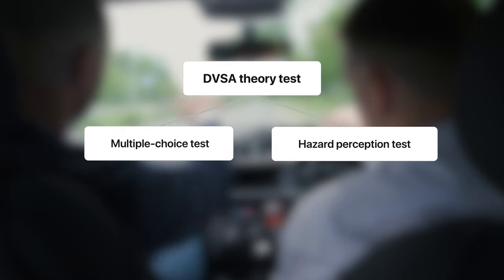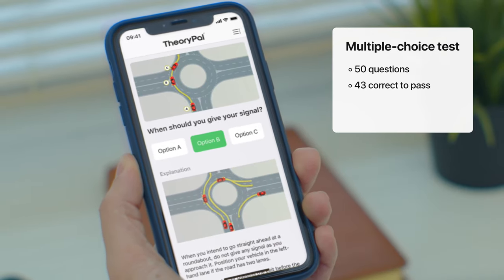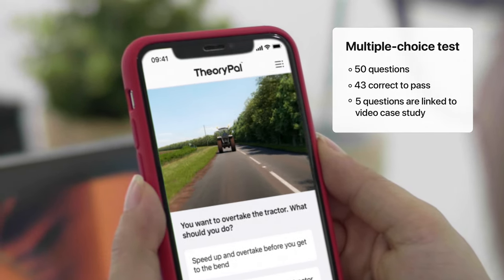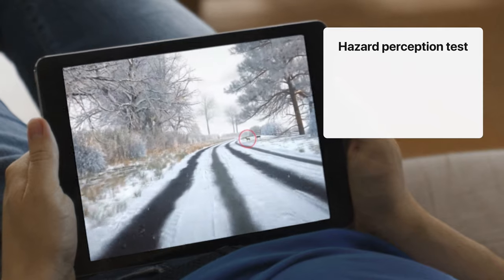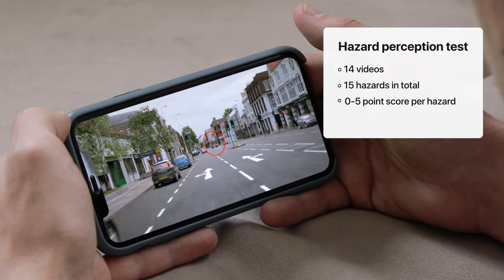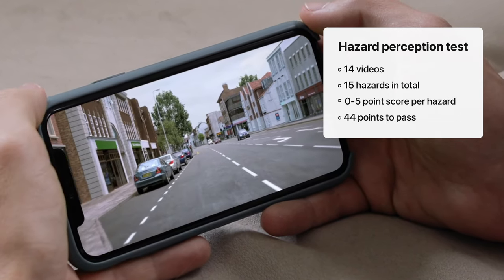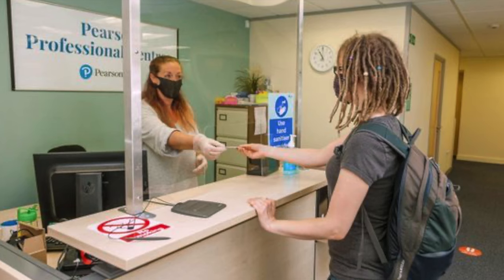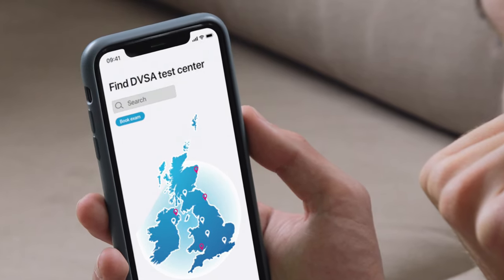All you need to know about the driving theory test and how to pass it - UK DVSA theory test for cars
Guide to what happens during the theory test and how to pass it - including the multiple-choice questions and the hazard perception test.